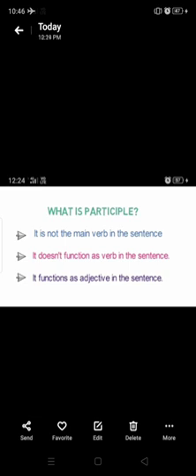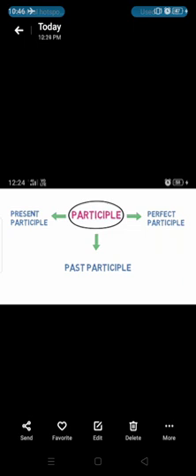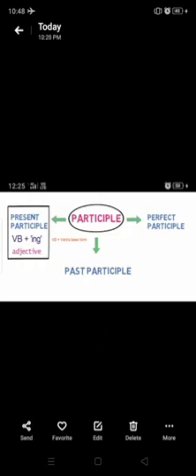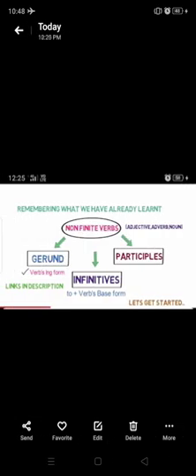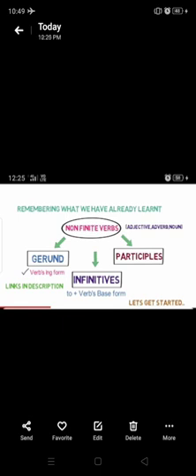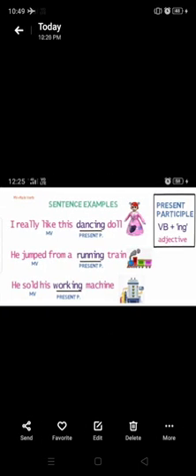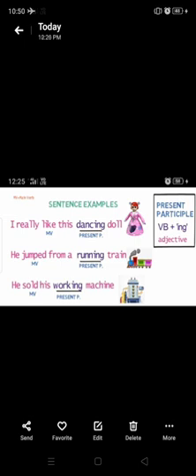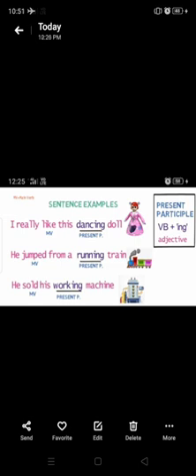cl 8 The present participle